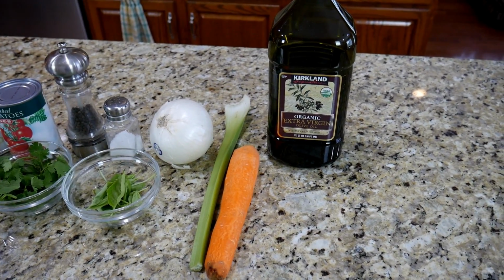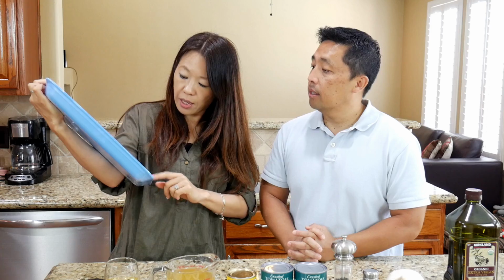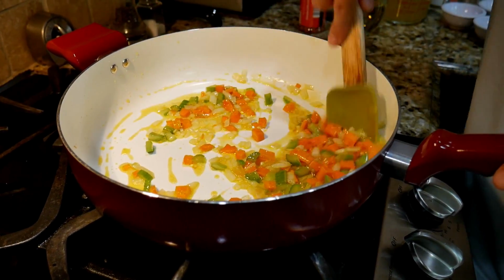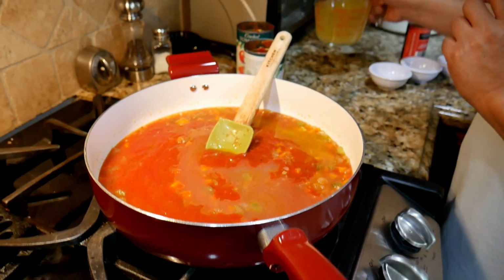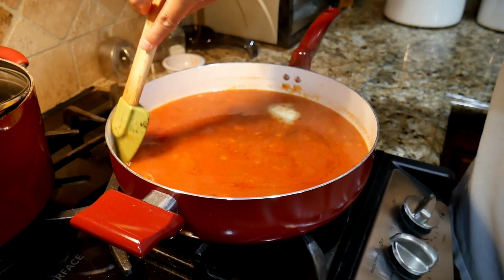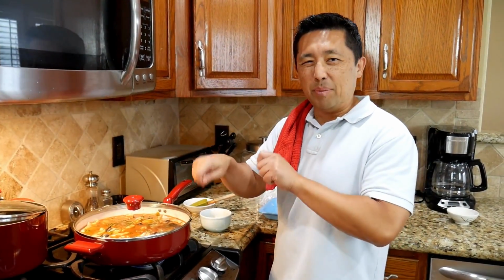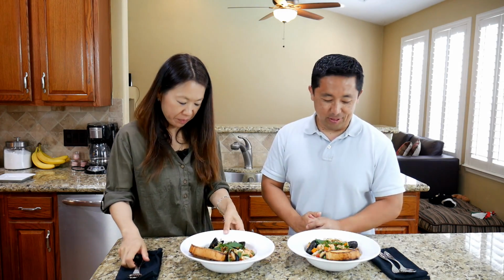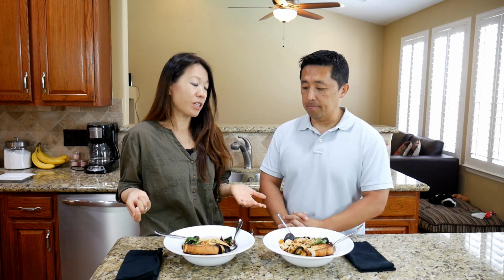シーフードスープのチョッピーノ・パスタを夕食に作りました。アメリカ生活・我が家の夕食編 #122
＊英語の会話になるので、日本語字幕を付けています。

時間のあるときに、我が家でのアメリカ家庭料理を紹介しています。*あくまでも家庭料理です。プロのレシピではありません。ｗ

今回は前回のコストコお買い物動画で買った、シーフードミックスを使ってチョッピーノを作りました。チョッピーノはサンフランシスコのイタリア系アメリカ人の漁師さんが考えたレシピと言われています。

漁師さん達が売れ残った魚介類を混ぜて作った料理と言われているので、今回私たちはシーフードミックスを使いましたが、魚介類なにを入れてもかまわないと思います！

普通のチョッピーノは魚介類のスープなのですが、今回は夕食だったので、リングイネパスタを足しました。

今回の材料はこちらです。＊カップはアメリカの軽量カップなので、日本のカップよりも少し大きめです。
オリーブオイル　大さじ4杯
白玉ねぎ　3分の2カップ　（100グラム）
ニンジン　半カップ　（75グラム）
セロリ　半カップ　（75グラム）
にんにく　3片
白ワイン　1カップ　（236グラム）
クラッシュトマト缶　30 oz （850グラム）
お砂糖　小さじ2杯
お塩　小さじ2杯
クラッシュレッドペッパー　お好みで
イタリアンシーズニング　小さじ1杯
バター　大さじ3杯
イタリアンパセリ　大さじ3杯
バジル　大さじ1-2杯
アサリ缶　12オンス（340グラム）＊汁も全部使います。
チキンブロス（ブイオンでも良いと思います）2カップ（472ml）
シーフードミックス（魚介類なんでもOKです！）2.3パウンド（1㌔程）
リングイネパスタ　一袋　12オンス（330グラム）

もし何か質問があれば、コメント欄に残してください！

動画を観て頂き、ありがとうございます。いつもいいねや、コメントも本当に励みになります。ありがとうございます。

その他の我が家の食事も紹介しています。もしよければ観てみてください！

*一月の雑談の為に作った我が家の初夕食再現。（カプレーゼサラダ、生ハムと貝柱のルッコラサラダ、エビのペンネパスタ・ウォッカクリームソース和え）